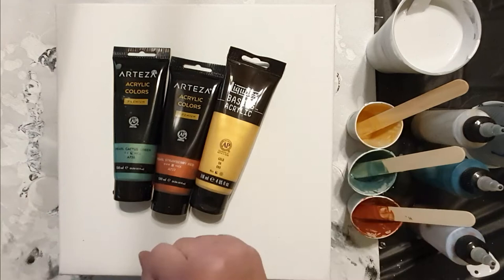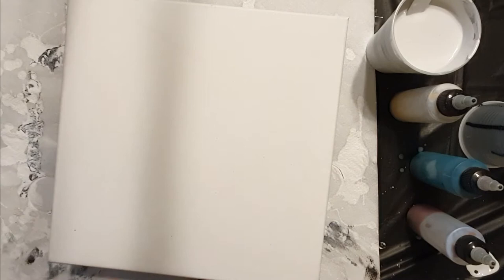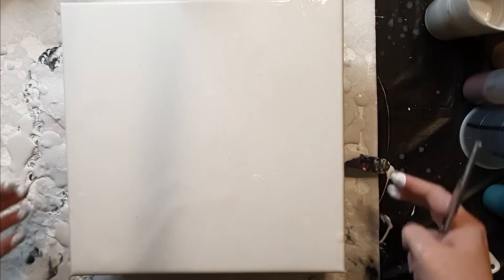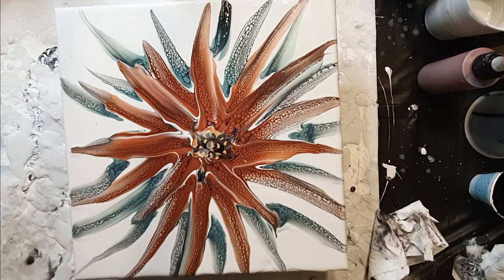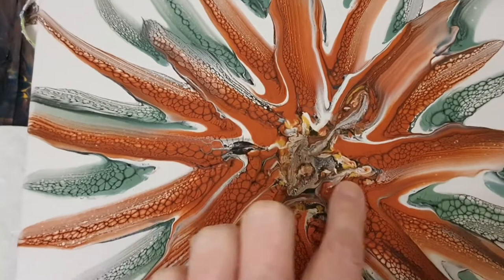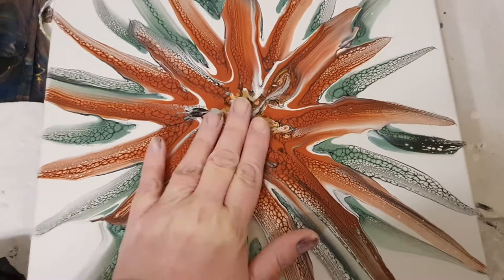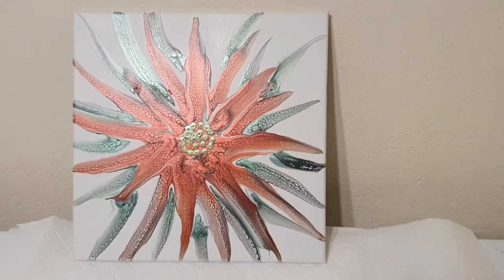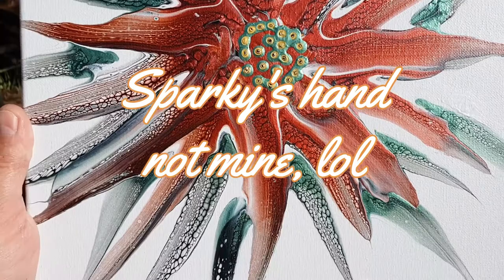Merry Christmas Poinsettia Pseudo Swipe and a Canvas Repair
Trying something fun with this Pseudo Swipe. I'm attempting to create a Poinsettia. I also, somehow tore my canvas after the pour and noticed it during the embellishments, so that was something new for me to try, repairing a canvas after it's been painted on.
  I hope you enjoy this pour and have a Happy and Safe Holiday weekend!

Recipe

The Swipe color was mixed 1prt paint to 3prts pouring medium
All paints were mixed with approx' 1pt paint to 2pts pouring medium
My pouring medium recipe is 70% Elmers School Glue and 30% water

Links

Safety

Center Ring - Freedom Trail Studio

Get in the Car and Go - Unicorn Heads

Home - JHS Pedals

Lazy Rock - Dan Lebowitz

Top Down - Dan Lebowitz

On The Table - Silent Partner

Thanks Always for Watching!
Luvz n Hugz Y'all 🥰💕